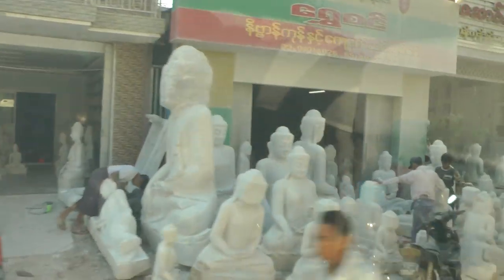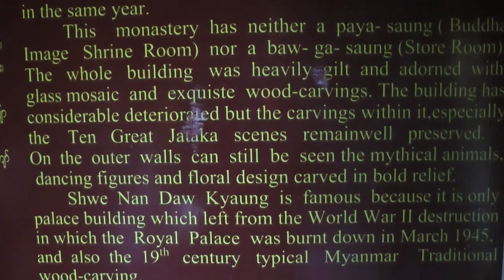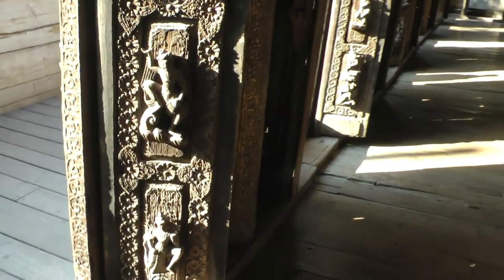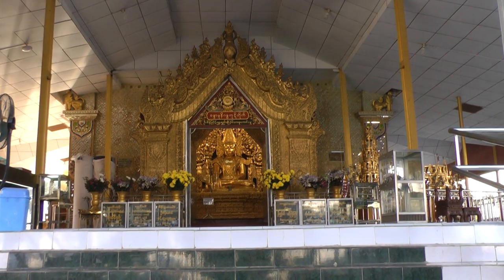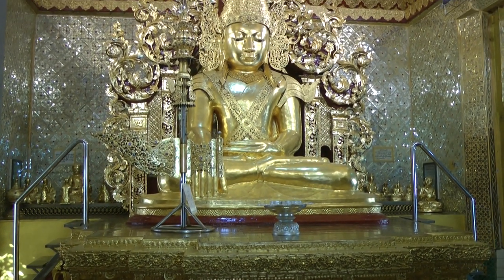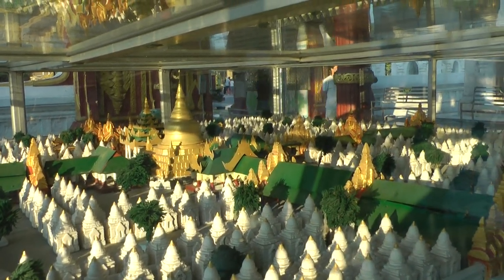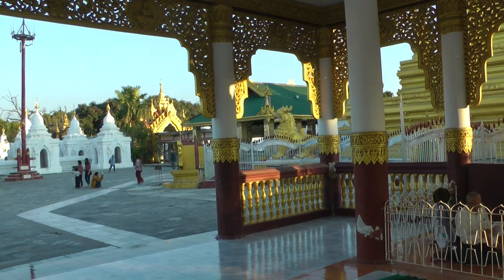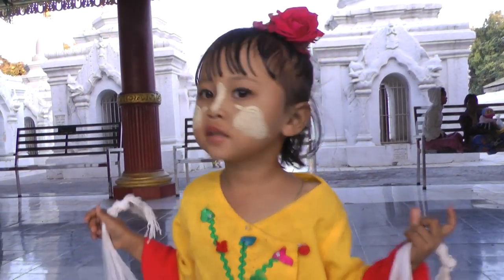Bagaya Monastery and Kuthodaw Pagoda, Myanmar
Schwenandaw Monastery
Hsinbyame Pagoda